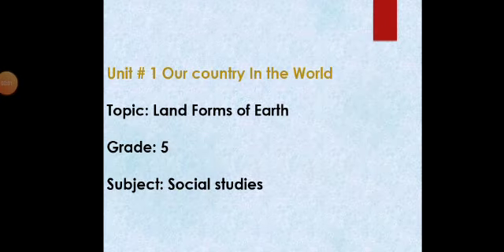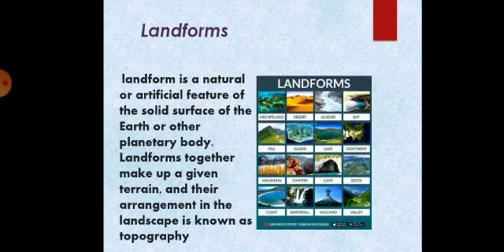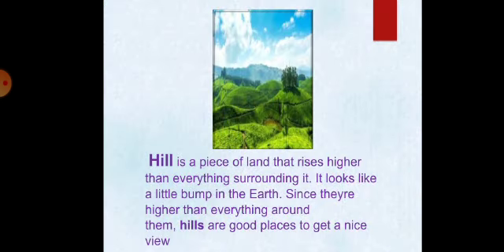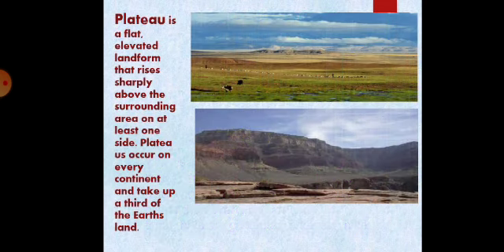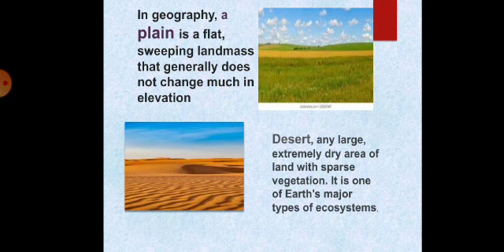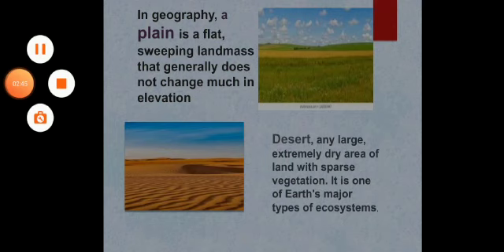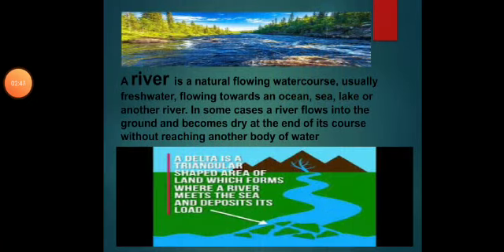Grade 5 Social Studies Lecture # 2